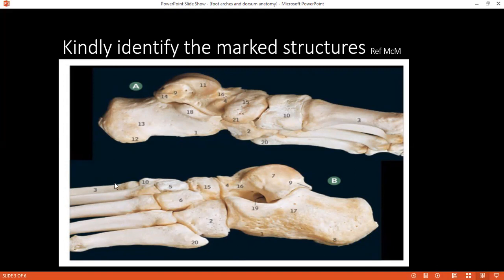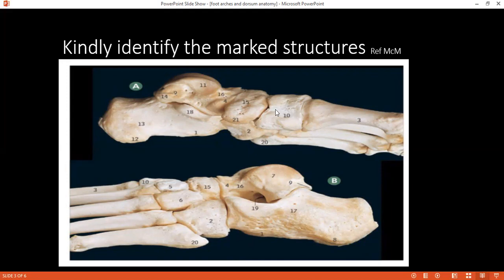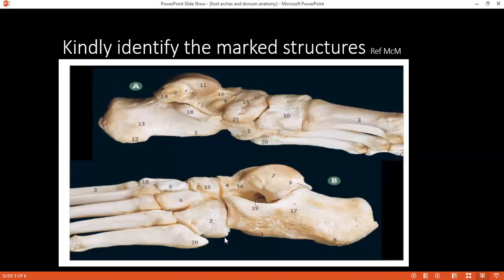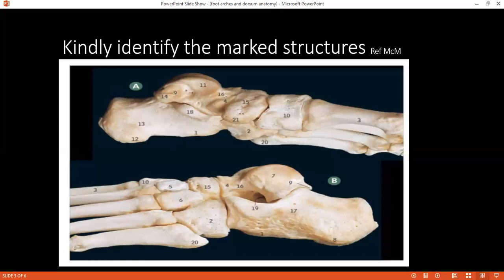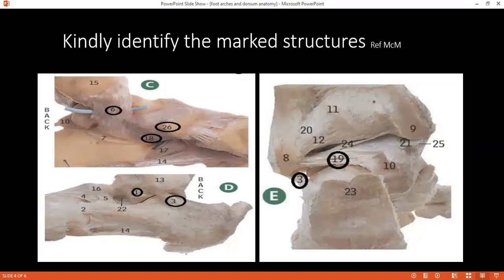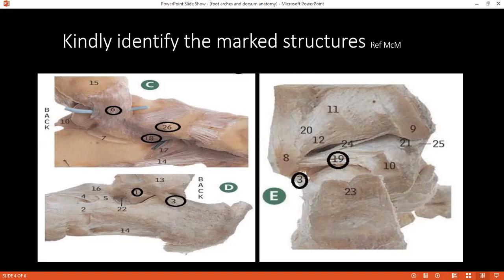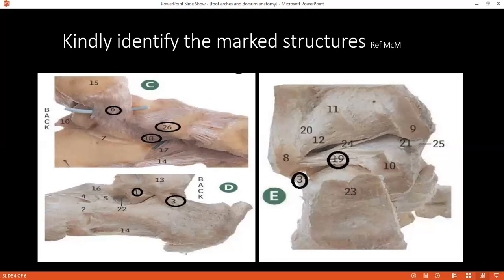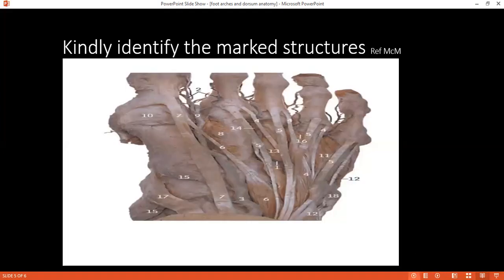SURGICAL ANATOMY STATION OF ARCHES OF FOOT